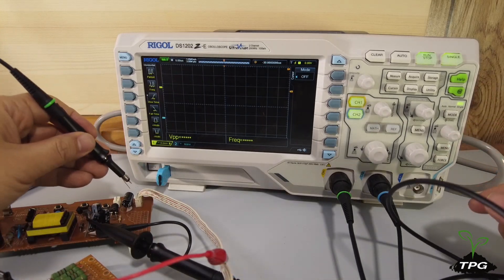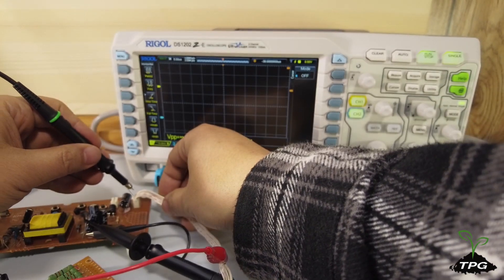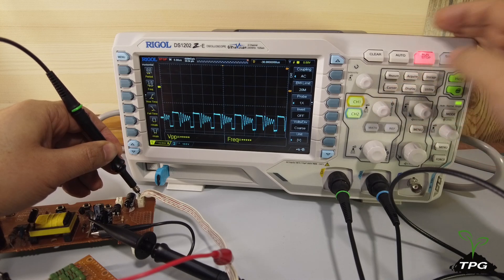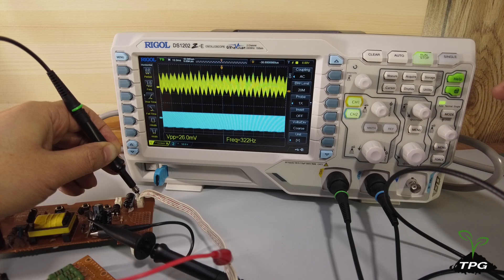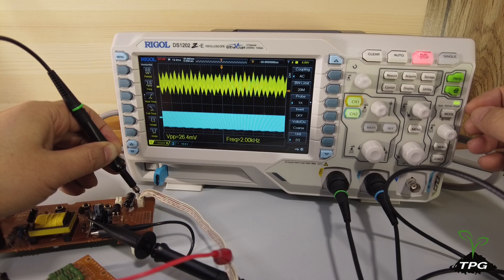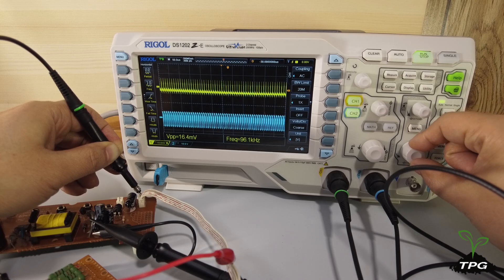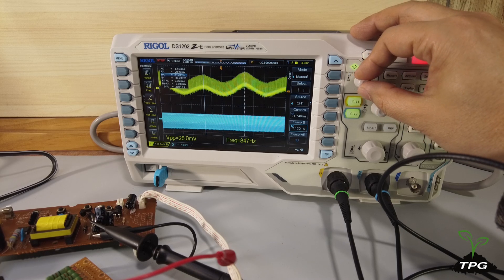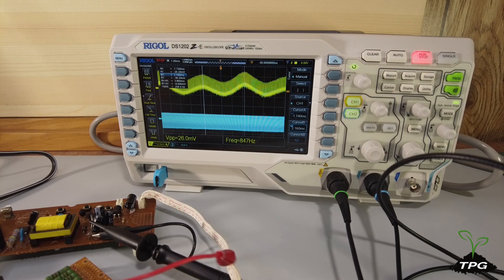Switched Mode Power Supply (SMPS) Ripple Voltage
In the video “Measuring Ripple Voltage in SMPS : A Practical Guide” , the ripple voltage caused by the switching action in the Switched-Mode Power Supply circuit is measured.
This video focuses on the low frequency ripple voltage, primarily influenced by the mains frequency within the SMPS circuit.